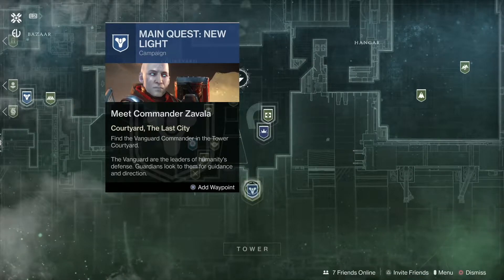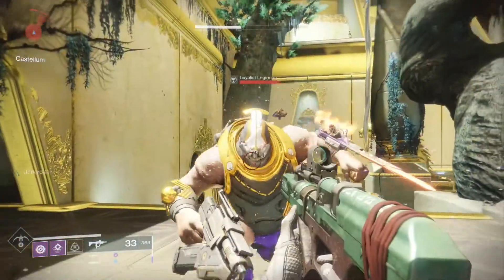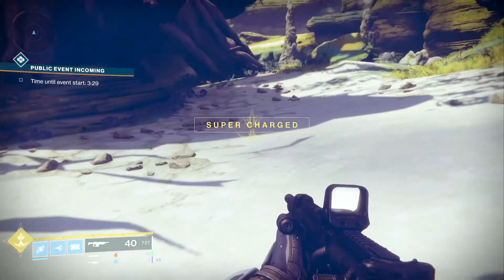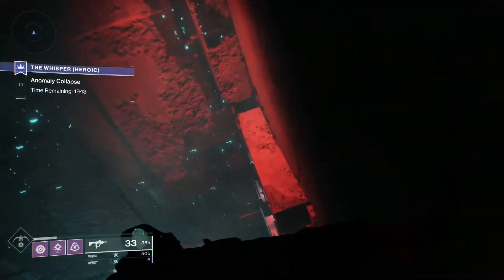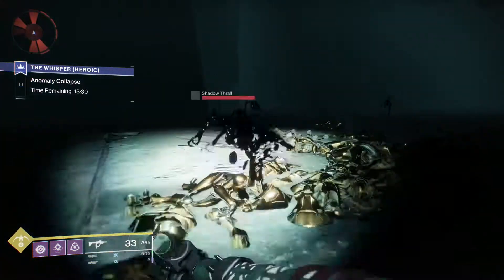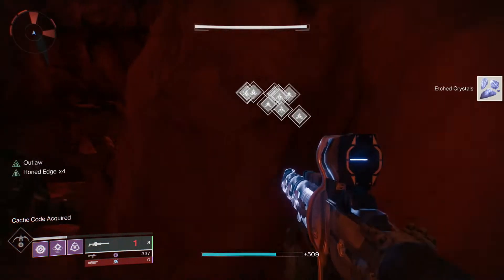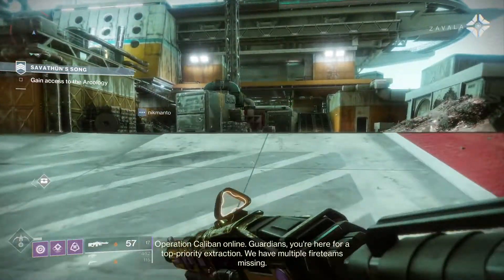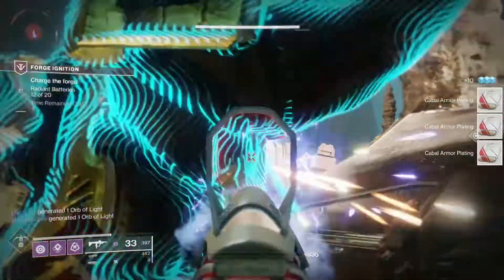Destiny 2 - 5 Grinding tips for beginners (Destiny 2 gameplay)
In this Destiny 2 beginner guide for 2020 I go through 5 strategies for a much faster grind when doing quests in destiny. If you are new to destiny and want to speed up the process of building your character up, this is gonna help you out! It has helped me out a lot!

In this video you will find a lot of tips for beginners in Destiny 2. We go through how to farm cabal kills, how to farm radiant seeds, how to farm powerful enemy kills, how to farm kills in strikes and nightfalls, how to farm hive kills, how to farm kills in general. As you can see there are a lot of different tips here, and these 5 strategies will get you far in destiny. Go get that gear!

I think that being a new player in destiny 2 is tough at the moment. That is why I decided to make these Destiny beginner guides. You can find my entire playlist of guides